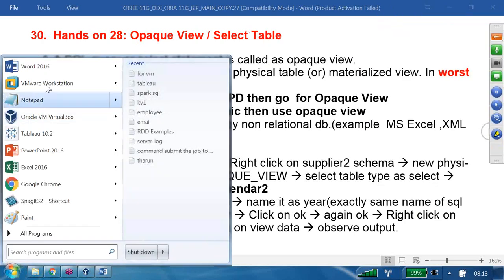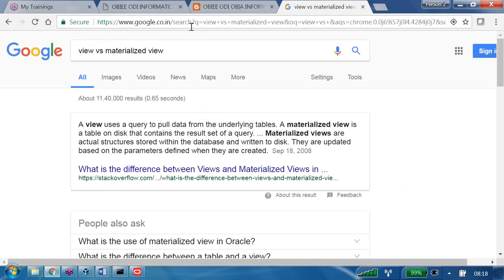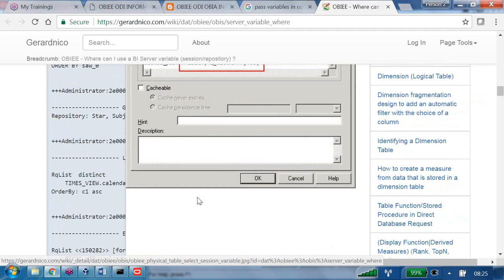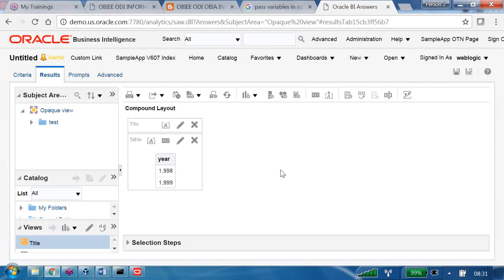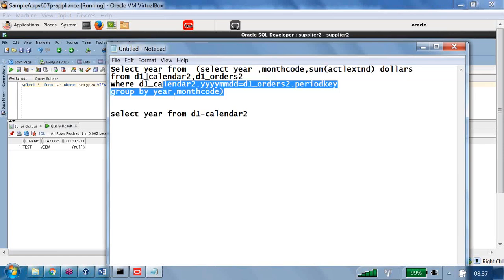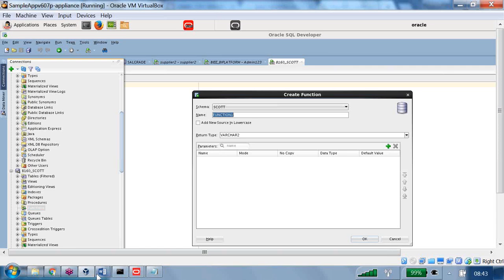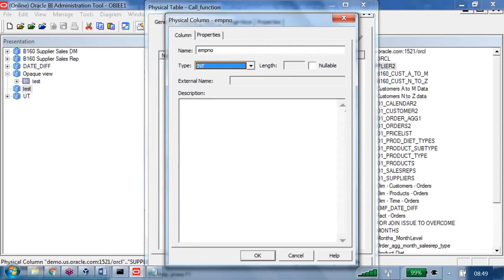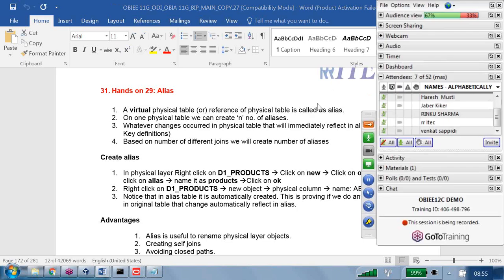OBIEE 12C Tutorial Part 52 Opaque View and Working with Database Function